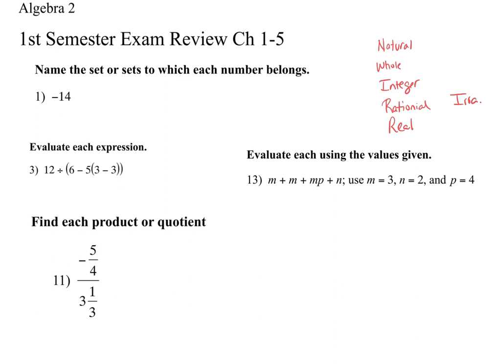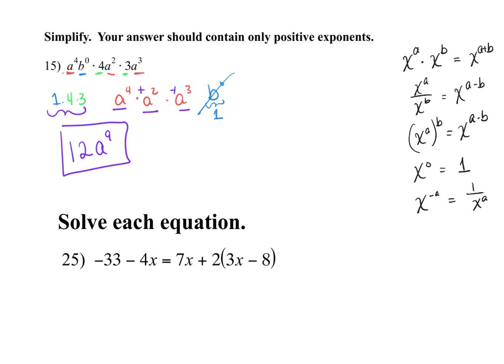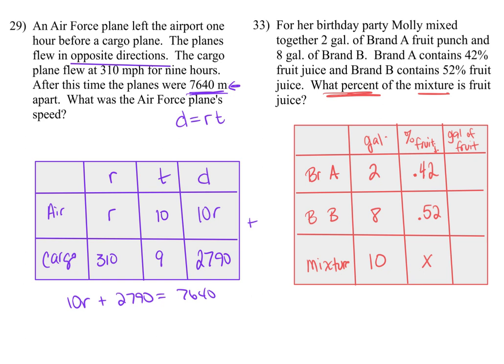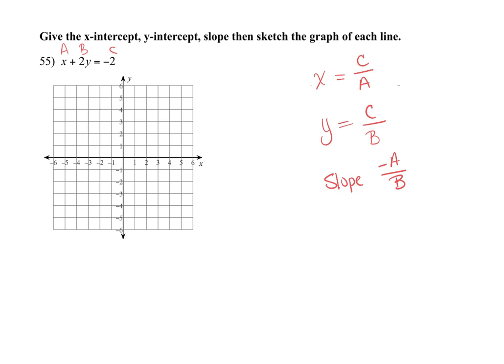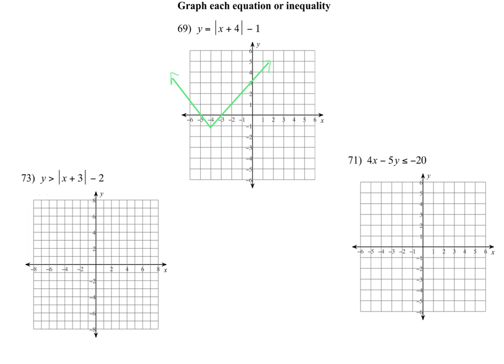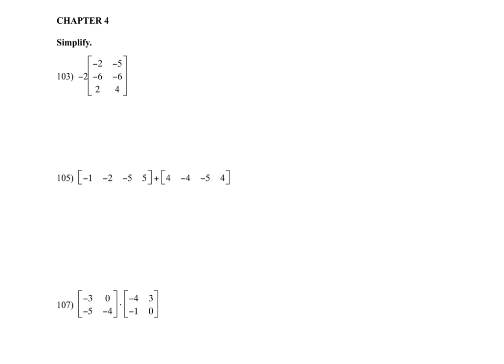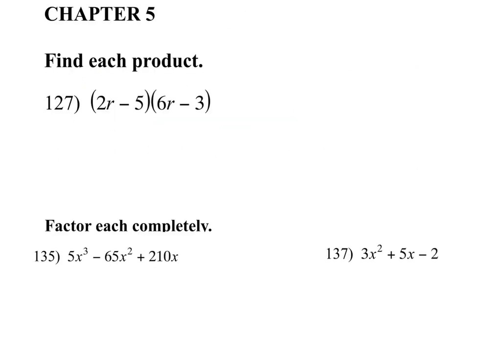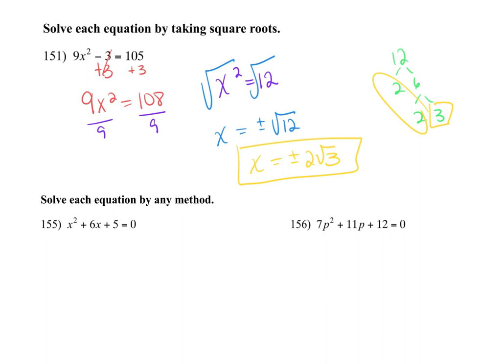Algebra II Semester 1 Exam Review